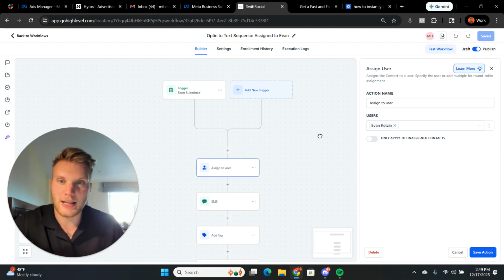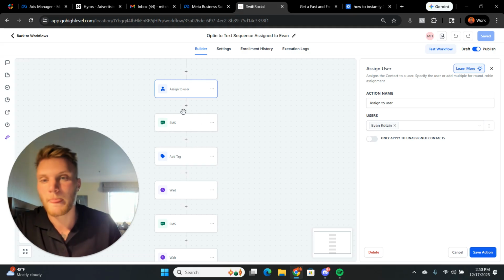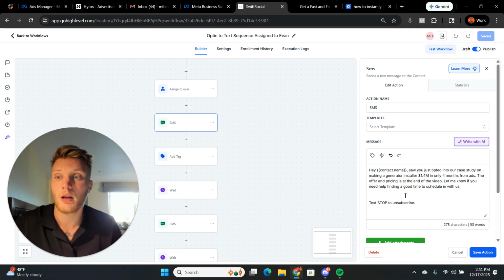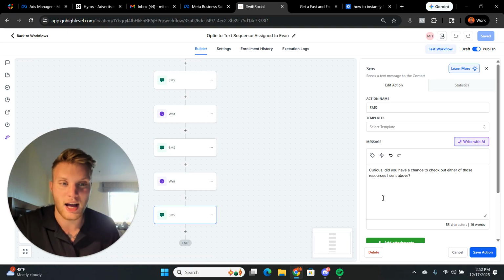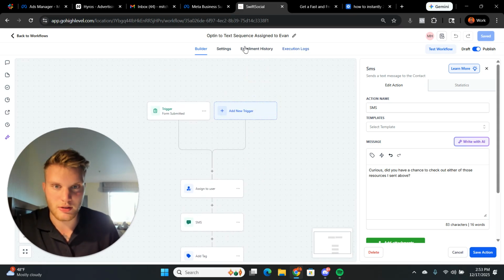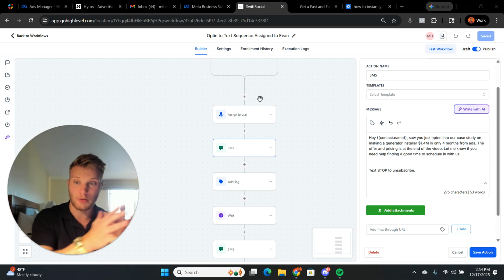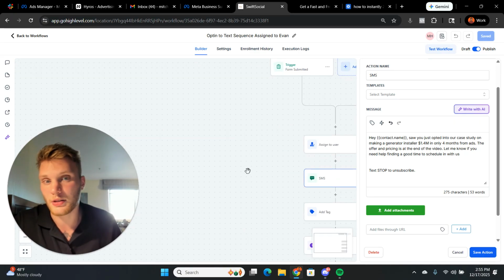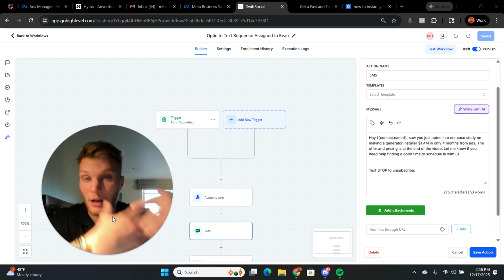How to Build a Text Follow-Up Sequence for Generator Leads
See how the ads, follow-up and sales process fit together in the full Generator Sales System walkthrough CURRENT SWIFTSOCIAL PROGRAM — September 2026
$1M in new generator sales, guaranteed under agreed terms. See if you qualify

We build your Generator Sales System, run it with you for six months, and train your team. Collect $1M from new program-sourced generator jobs within 12 months after launch, or receive a full refund of original program fees paid. You must fund the agreed ad plan, follow the sales process, and meet the written requirements. Ad spend and software are separate. Your agreement sets out the full terms.

Older videos may discuss a previous offer. Client stories describe individual results from their original engagements, not results under the new program. Individual results vary.

ABOUT THIS VIDEO I show you how to setup a text drip sequence for your generator/trade business to make way more money and it's super easy to do and cheap.

SwiftSocial helps generator installers grow with done-for-you Meta and Google ads, lead qualification, CRM, and automated follow-up. Generator-only vertical. U.S. and Canada.